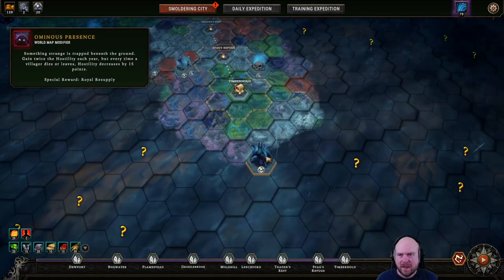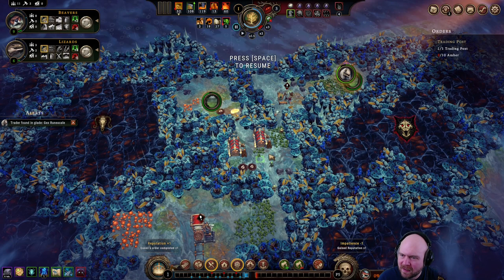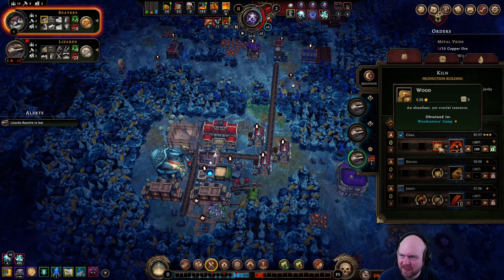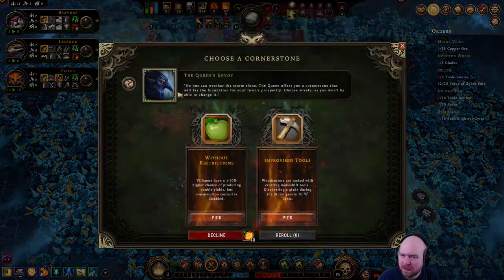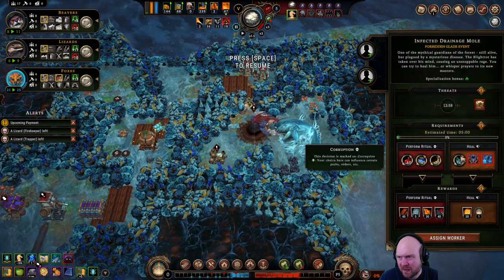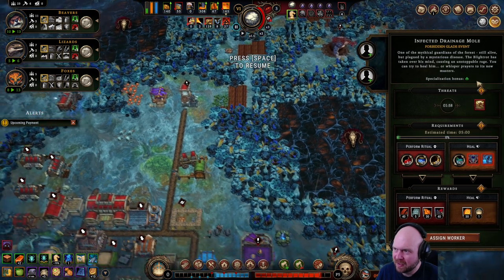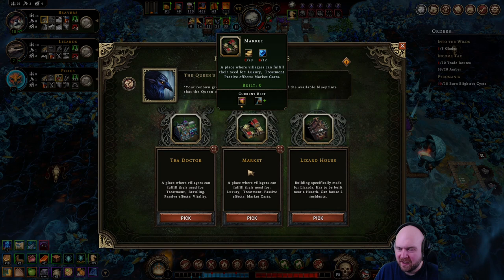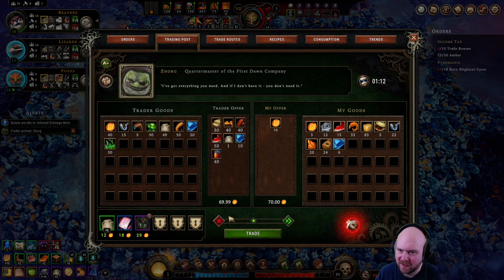Against the Storm - Queens Hand Attempt 8 Part 10: Ominous Presence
Gameplay footage from my eighth Queen's Hand attempt in Against the Storm.